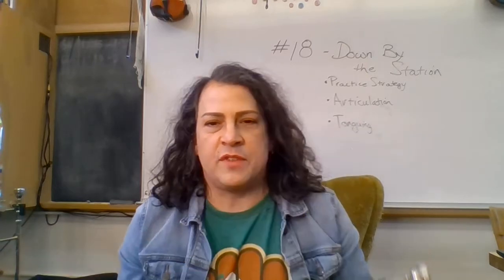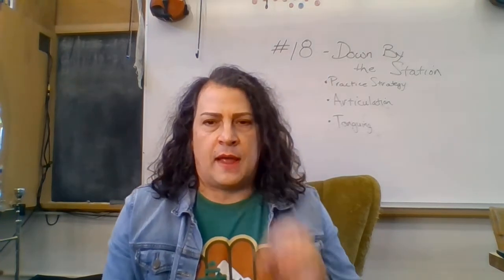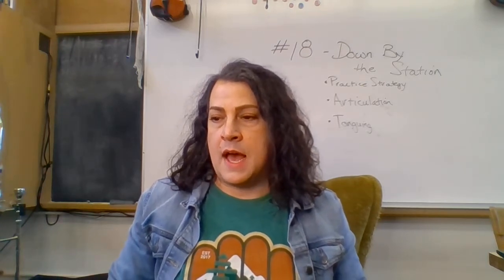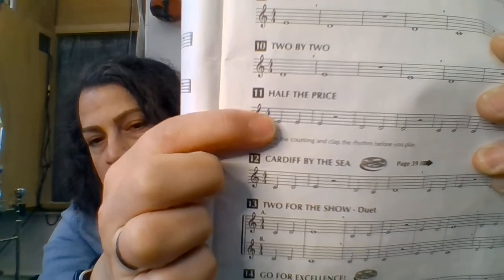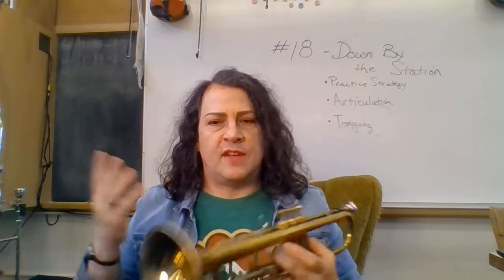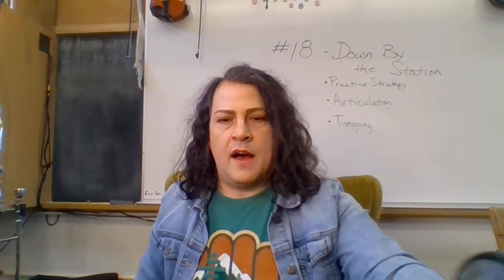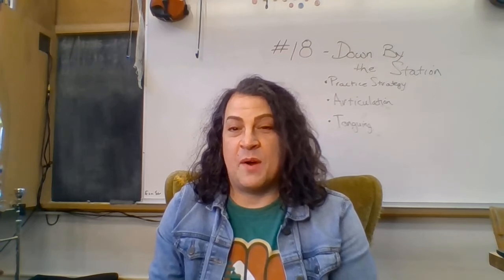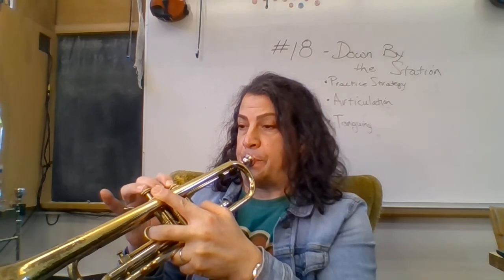DOWN BY THE STATION Trumpet Tutorial - Song #18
Nathaniel Oxford demonstrates Down By the Station on trumpet using the "Add One Note" practice strategy. Down By the Station is song #18 in our red book.